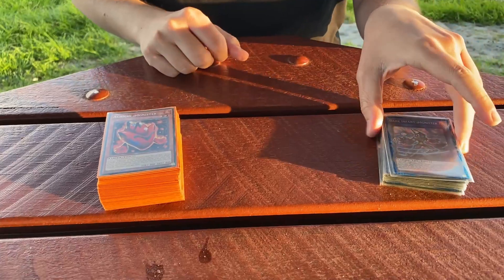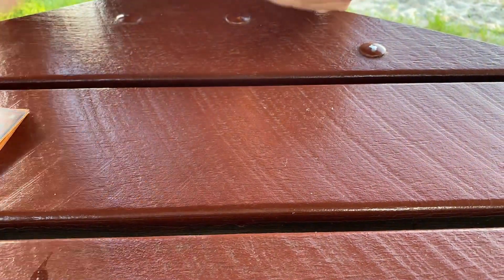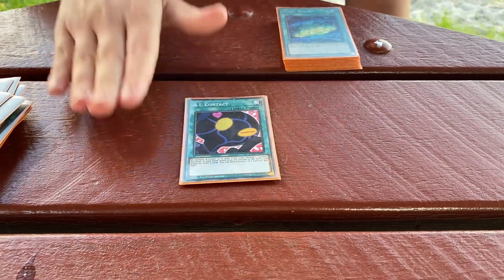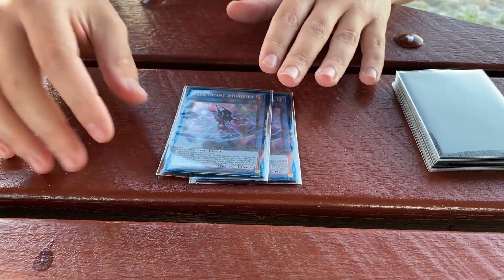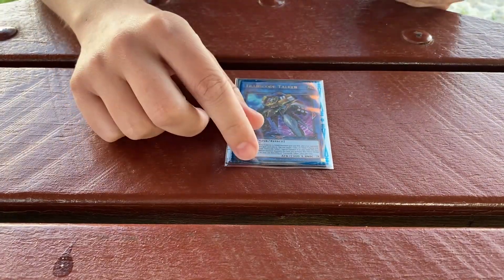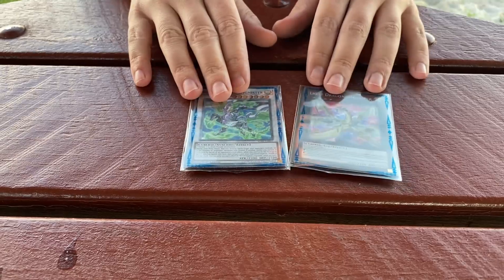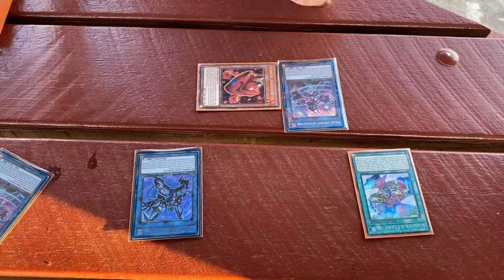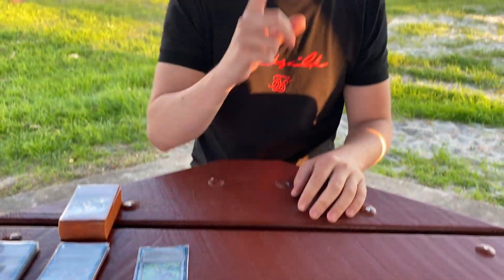Deck Profile + Combo - October 2021 Banlist!